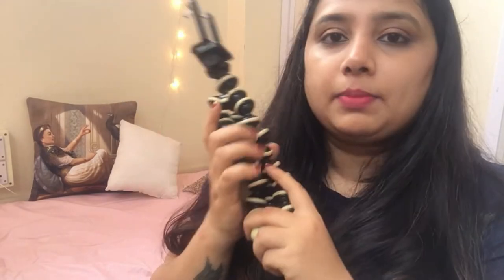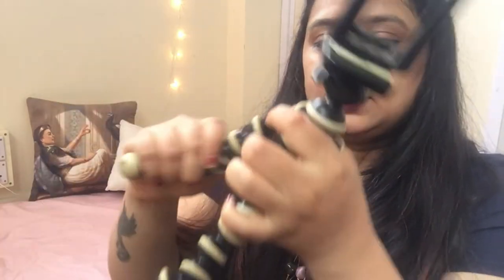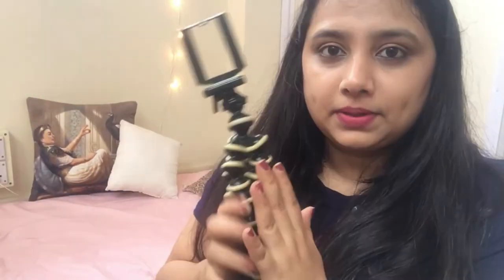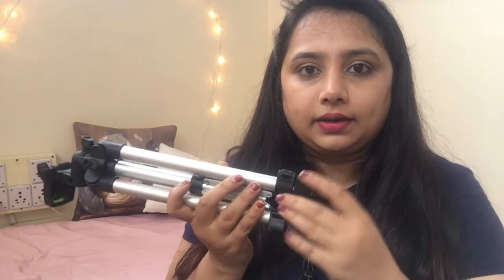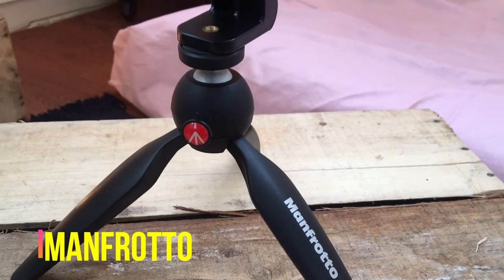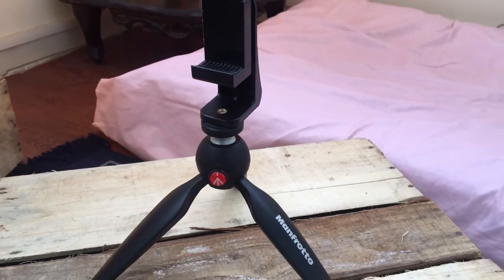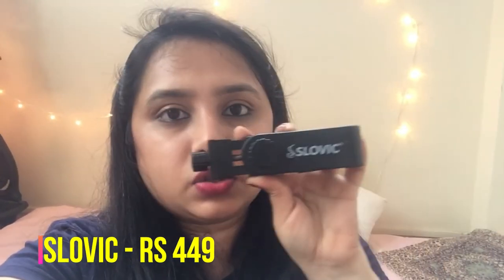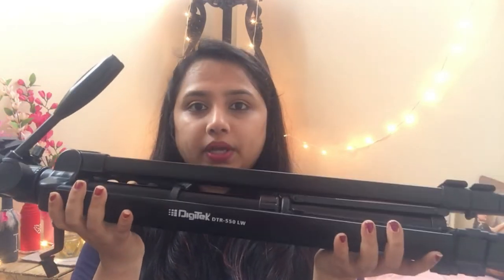Affordable TRIPODS | Best Budget Tripods | Swathi Parthasarathy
Hi,

Gorilla Tripod

PROSmart Tripod

Manfrotto Tripod

Swathi